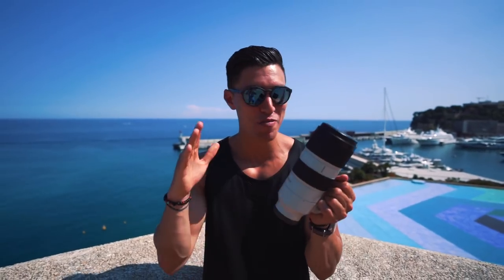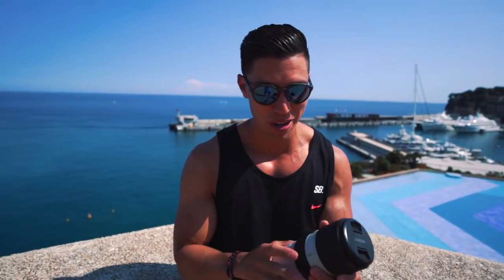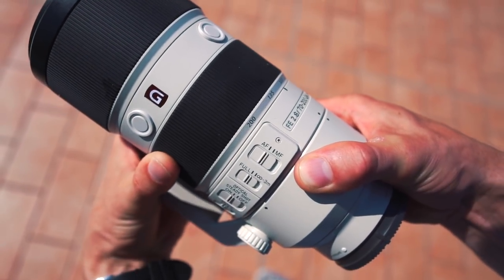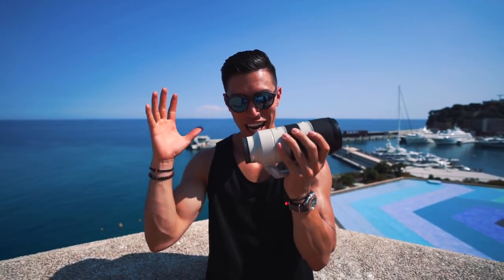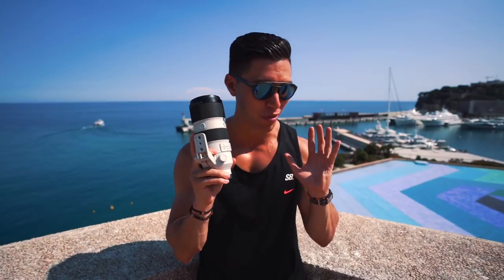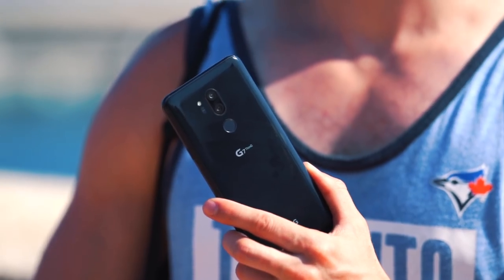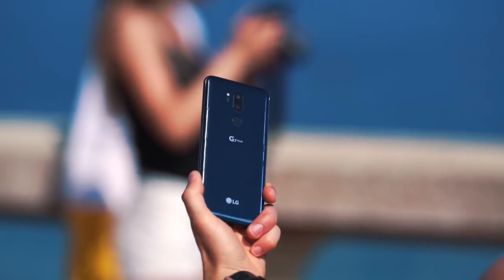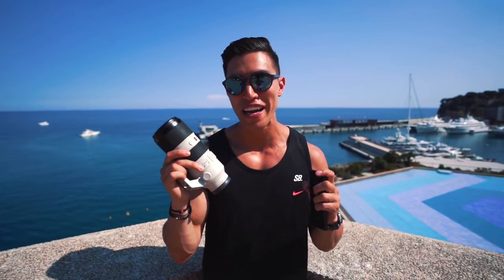THE CAMERA YOU NEED TO BRING TO THE WORLD CUP!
Had the amazing chance to check out the 2018 World Cup in Russia. I ended up brining a super zoom telephoto lens as well as an ultra wide camera to capture all the action.

Let me know what you would bring!

Sony 70-200 F/2.8
LG G7 ThinQ